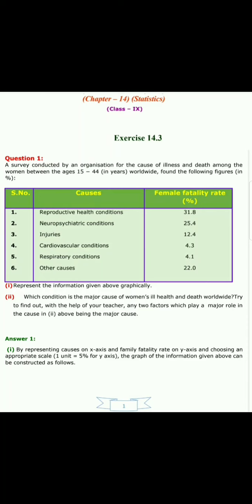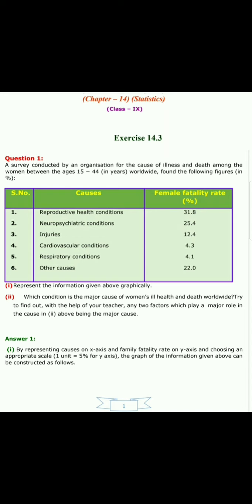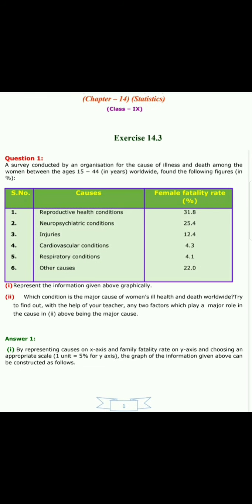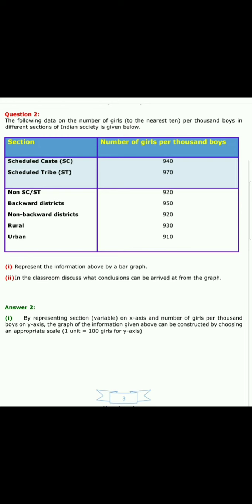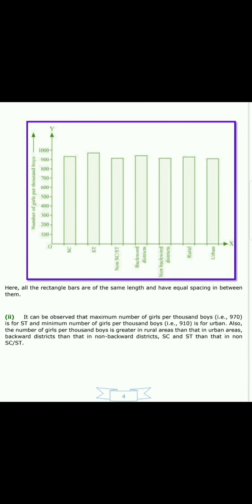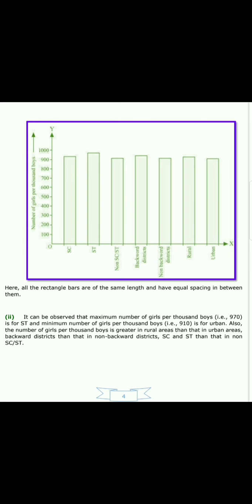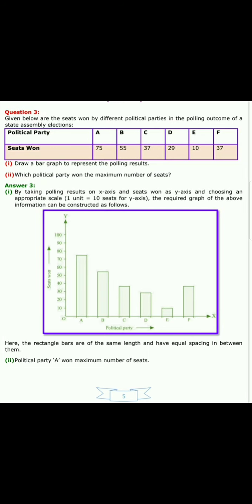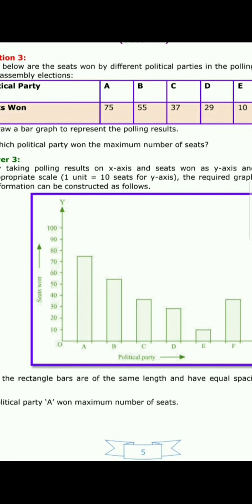class-9 Maths exercise-14.3 solutions